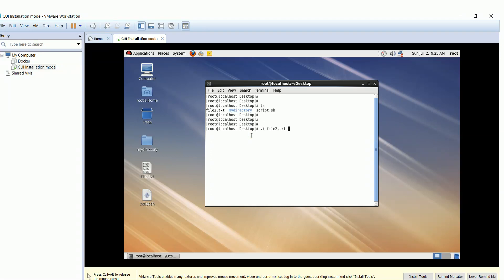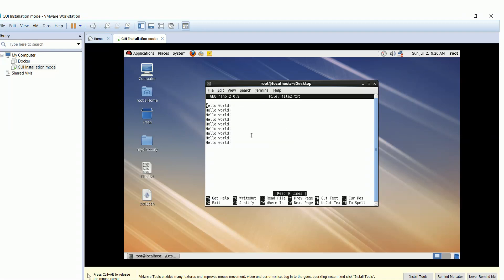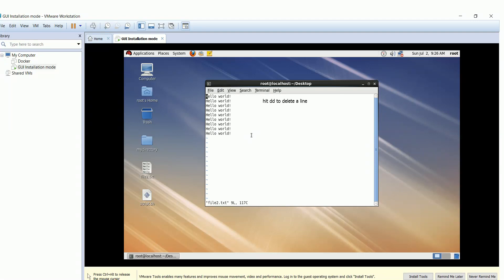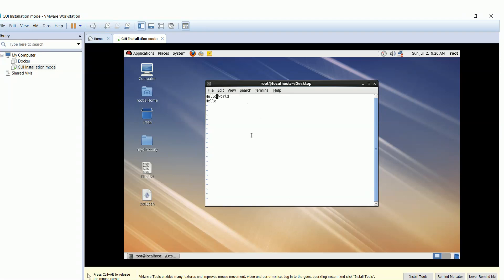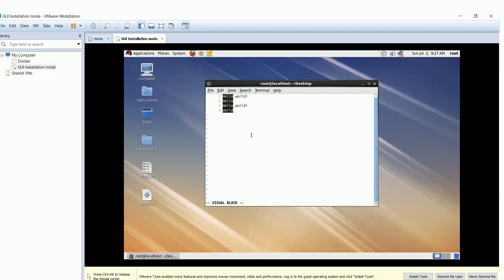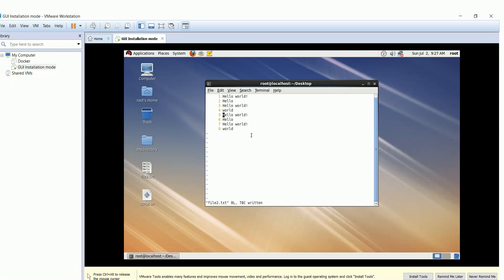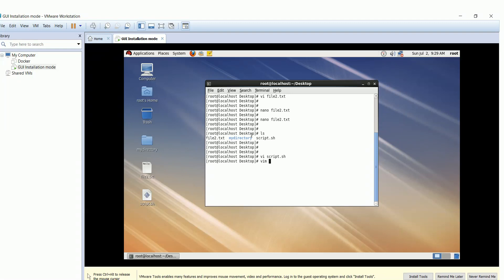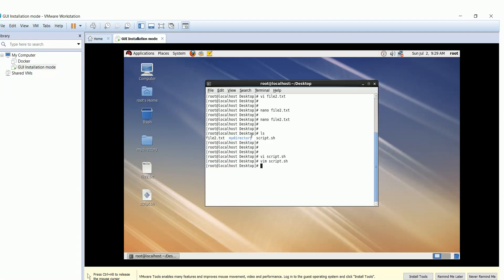RHCSA Lecture #4: Red Hat Enterprise Linux Text Editors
In this video you will see the installation of RHEL6. RHEL6 is latest release of Red Hat Enterprise Linux. Red Hat Linux is one of the most popular Linux operating system in the market.

Enroll in the courses directly on SkillShare:
A Beginner’s Guide to Linux System Administration!

If you want to become a Red Hat Certified System Administrator, you will LOVE this course! Whether you have no experience with Red Hat Linux or any other type of Linux operating system, you can count on this course to get you started with the basics and show you what to do all the way into the advanced material. Prepare and pass the RedHat certified system administrator (RHCSA) exam!

Introduction
Why is Linux worth learning?
Virtualmachine installation/setup
RedHat virtual machine setup
Linux GUI essentials
File system navigation ls, cd, pwd
Finding files commands find, locate, upadtedb, man
File & folder ownership commands chown, chmod
Move, delete, and copy file commands mv, rm, cp
Commands grep, pipe, echo, cat
YUM package manager
RPM package manager
Redhat Certified System Administration Exam
Globbing
IORedirection
Vim text editor
Linux file system
Links
Backups and compression
Automating tasks with cron
User properties and where they are stored in the system
Creating a user
Creating groups and assigning users to them
Intro to network interfaces
Network manager and configuration
Network manager and configuration, trouble shooting tools
Installing and configuring SSH server
SSH passwordless and SCP (secure copying of files between hosts)
Partitioning and file systems
Partitioning a new disk
Formatting a partition using xfs file system
Mounting the partitions
Linux volume management (LVM)
DHCP, NIS, FTP, HTTP, NFS, DNS, Samba, Open LDAP, Network, YUM configurations

See why Linux is worth learning followed by a basic familiarization with the graphic user interface.
Introduction to the free video series and how to get help with your Linux questions.
Installing RedHat or CentOS with minimal modifications to your current system beginning with downloading, installing and configuring VirtualBox on Windows 8.1.
Create a Red Hat virtual machine including where to download Red Hat Linux and how to install it in a virtualized environment.
Installing Red Hat Enterprise Linux.
Completed installation process with Red Hat Enterprise Linux, rebooting, and doing post installation procedures.
Installing RedHat or CentOS with a dual boot approach on Windows 8 starting with how to dual boot Red Hat and windows 8.
Finished installation with dual boot and second steps to running the Linux operating system on a windows computer.
Linux Graphical User Interface (GUI).
Basic familiarization with Linux Graphical user interface.
Learning Linux file systems and the system monitor in the Linux graphical user interface. Looking at processes running and more.
Basic Linux commands for beginners. Learn the Linux command line. File system navigation. Commands "ls, cd, pwd."
File system commands in more detail. Change directory command in with ~.
Finding files. Commands "find, locate, updatedb, man" starting with getting to know the manual.
Permissions for files and and folders. Get started with "chown, chmod."
Changing file and folder ownership and permissions between users. More about commands "chown, chmod."
Basic Linux tasks: Move, delete and copy files. Commands "mv, rm, cp."
Linux commands "grep, pipe, echo, cat."
Introduction to the default packet manager for Red Hat Linux Enterprise and for CentOS called yum packet manager.
Essential options used on a daily basis with the yum packet manager.
Rpm packet manager.

A Red Hat® Certified System Administrator (RHCSA) is able to perform the following tasks:

Understand and use essential tools for handling files, directories, command-line environments, and documentation
Operate running systems, including booting into different run levels, identifying processes, starting and stopping virtual machines, and controlling services
Configure local storage using partitions and logical volumes
Create and configure file systems and file system attributes, such as permissions, encryption, access control lists, and network file systems
Deploy, configure, and maintain systems, including software installation, update, and core services
Manage users and groups, including use of a centralized directory for authentication
Manage security, including basic firewall and SELinux configuration Red Hat Enterprise Linux, RHCSA certificate